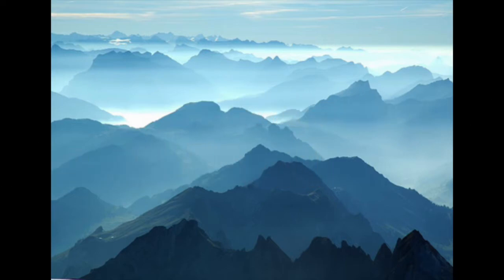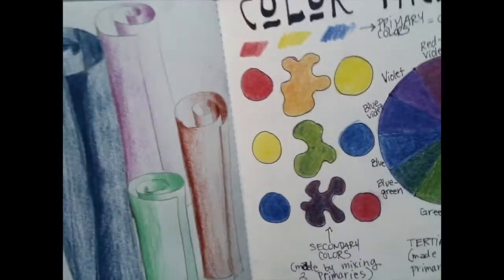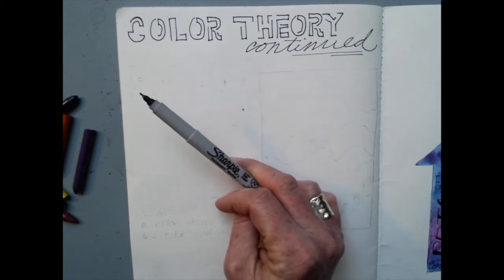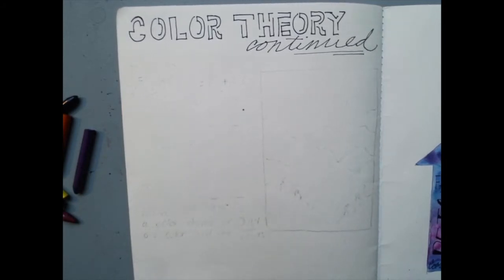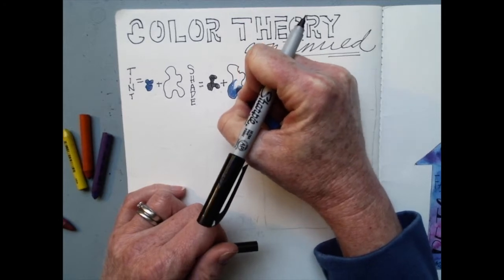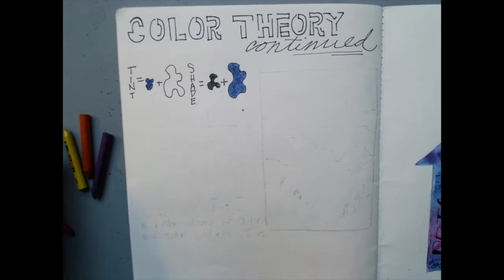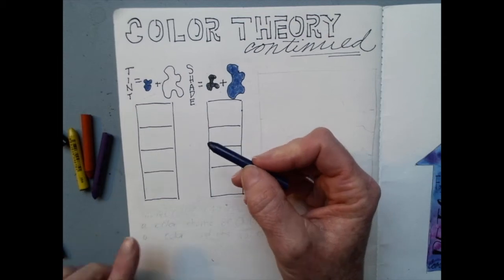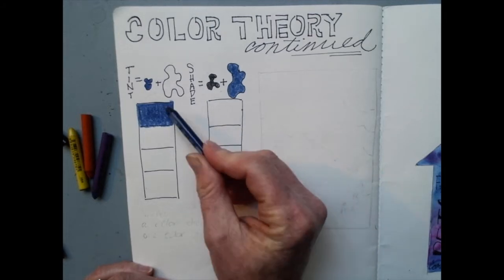Color Theory: Part 3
The third part of your notes about color theory!  This video is about Tints, Shades, and Monochromatic Color Schemes.